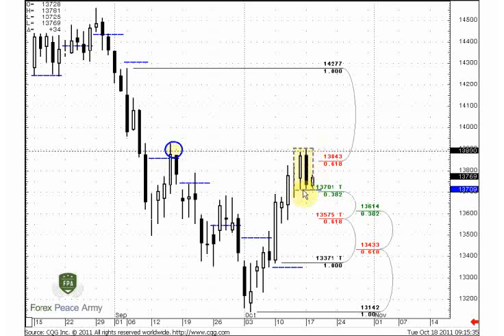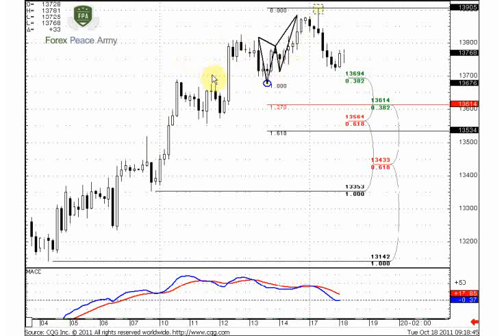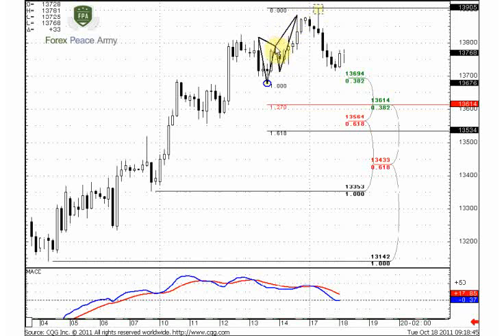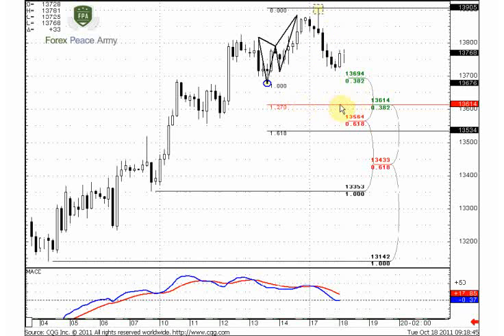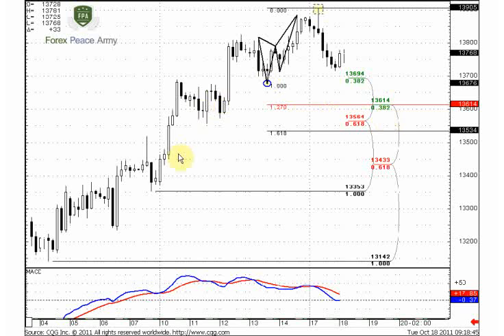ForexPeaceArmy | Sive Morten EURUSD Daily 10.18.11